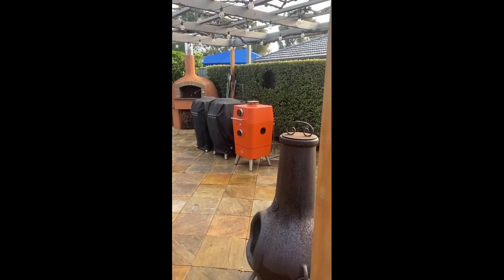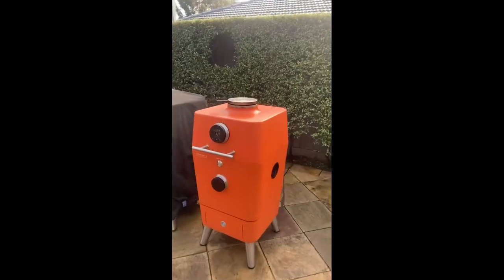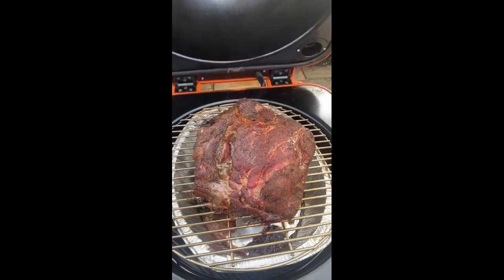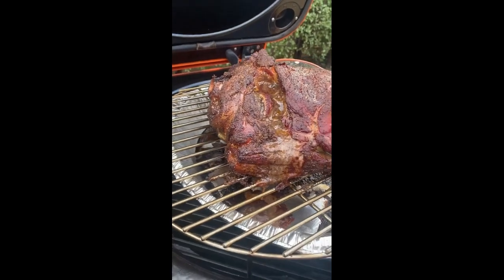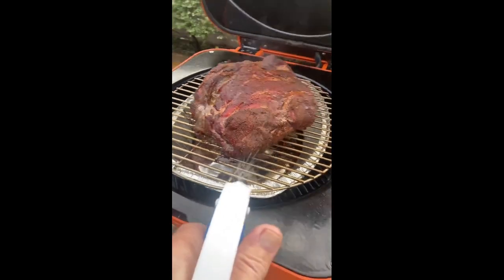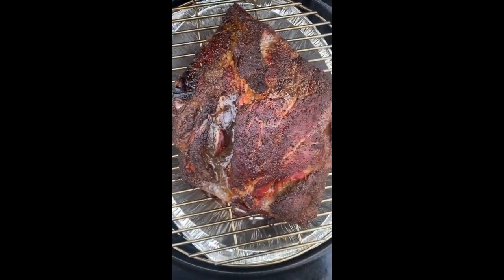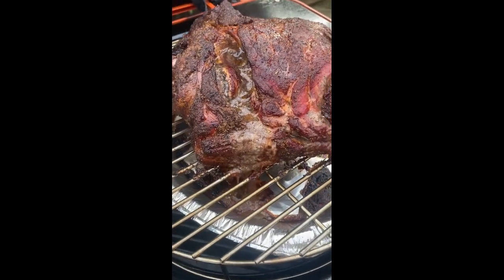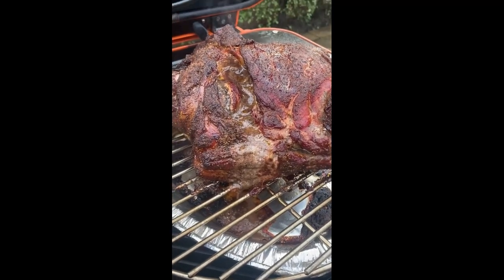Everdure 4K Pork Shoulder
This pork shoulder is slow-cooked on the Everdure 4K, yielding perfectly tender and flavorful meat with a crispy, caramelized exterior. The oven’s precise temperature control enhances the pork’s natural juices, creating a savory and satisfying dish ideal for any gathering.

Follow Chef Bart on Instagram at @bartmichelbeek.

About Everdure:

Everdure was founded by the British 3-star chef Heston Blumenthal. The Everdure collection consists of a series of premium barbecues of unparalleled class. For over 20 years, Heston has learned how to extract the best from ingredients. By incorporating his favorite techniques into his barbecues, he created what some might call a 3 Michelin-star barbecue series.

Heston Blumenthal took on this challenge in close collaboration with designers and engineers, with the mission of creating the perfect modern barbecue. By combining the latest technology and design aesthetics with user-friendliness and thoughtful attention to detail, the result is a collection of modern barbecues that introduce you to a new world. From the benefits of charcoal barbecues to the convenience of gas grilling, every Everdure barbecue is meticulously designed from top to bottom.

The flagship of the Everdure collection is the Everdure 4K charcoal barbecue, a hyper-modern kamado and a true all-in-one package on which you can grill almost anything, from burgers to pizza and from potato slices to vegetables.

About Heston Blumenthal:

Heston Blumenthal is one of the world's best chefs. As a fellow of both The Royal Society of Chemistry and The Royal Academy of Culinary Arts, Heston has never been one to do things by the book. By pushing the traditional boundaries of the kitchen and injecting a sense of childlike wonder and theater into everything he touches, he inspired a generation of food enthusiasts to seek fun and amusement in food.

His restaurant in Berkshire, The Fat Duck, has won numerous international awards and has been awarded 3 Michelin stars. Heston himself has also been honored with an O.B.E. by Queen Elizabeth for his services to British gastronomy. An O.B.E. is the second-highest distinction of the Order of the British Empire, representing Officer of the Order of the British Empire.

Join us in this mouth-watering journey as Bart Michael Beek demonstrates how to cook the perfect Boston Butt on the Everdure 4K grill. Watch step-by-step as Bart shares his expert tips and techniques to achieve that tender, juicy pulled pork that's sure to impress. Whether you're a seasoned pitmaster or a BBQ newbie, this video will guide you to smoking success. In this video, you'll learn: - How to prepare and season a Boston Butt - The ideal temperature and cooking time for perfect pulled pork - Bart's secrets for maintaining moisture and flavor - Tips on how to pull and serve your pork for maximum deliciousness - Don't forget to like, comment, and subscribe for more BBQ tips and recipes.

About the Everdure Collection:

The Everdure BBQ collection includes the Everdure 4K, the Everdure Cube, the Everdure Fusion, the Everdure Hub 1 and Hub 2, the Everdure Force, the Everdure Furnace, the Everdure Prep Kitchen, Everdure knives, and various Everdure accessories.

About Everdure Store:

Everdure Store is the official Dutch store of Everdure by Heston Blumenthal. You purchase your Everdure barbecue directly from Everdure, ensuring safe and trusted ordering with unparalleled service.

We handle all possible warranty claims, provide personal service. Additionally, you can securely pay for your order through iDeal, credit card, and various other payment options.

Questions about Everdure? Everdure is here for you.